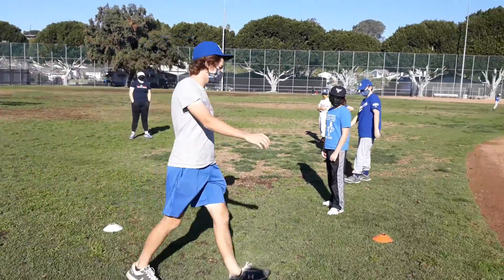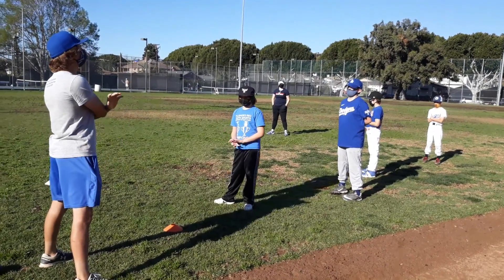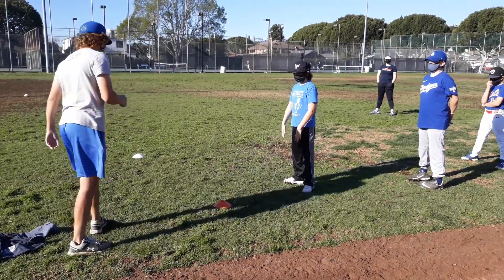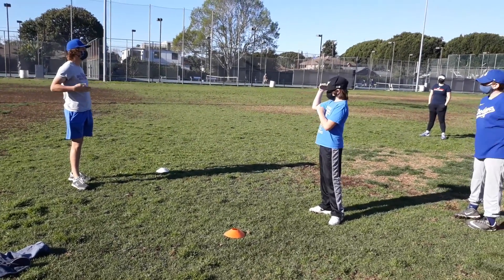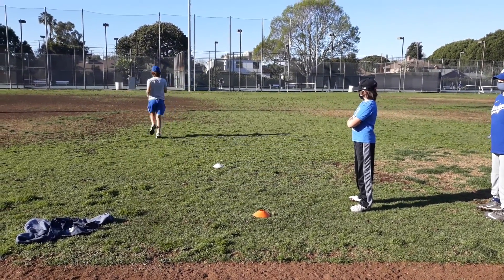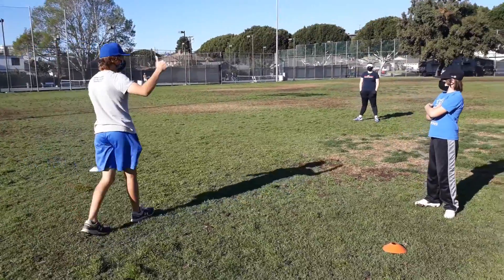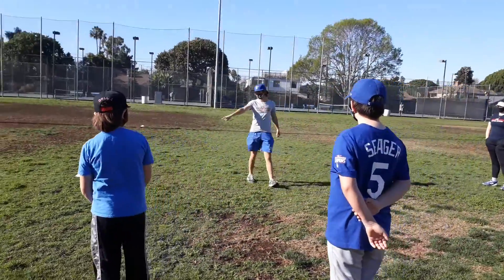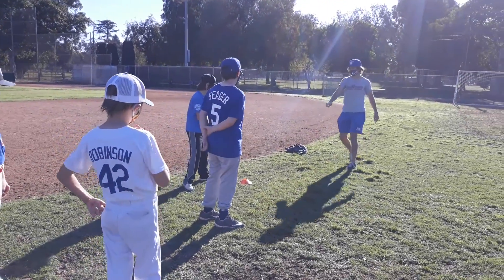SMBA Spouts Performanc Training - Proper Running Techniques!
At the SMBA MLK DAY camp 2021, players are introduced to proper running techniques for coordination, speed, agility to elevate their base running and performance on the field.